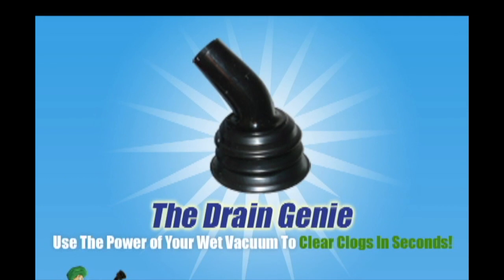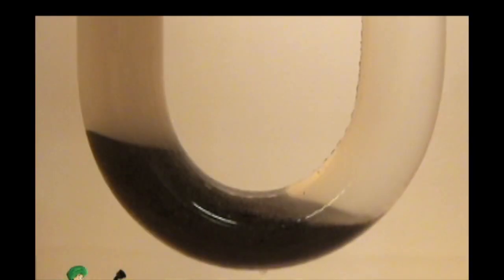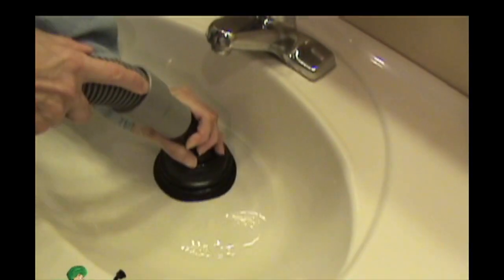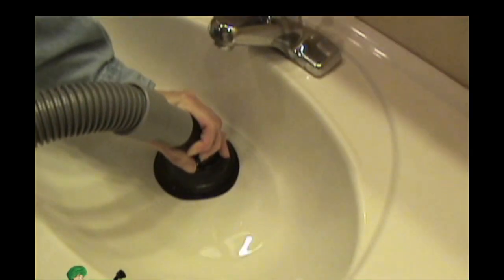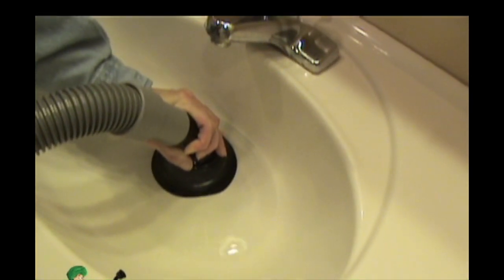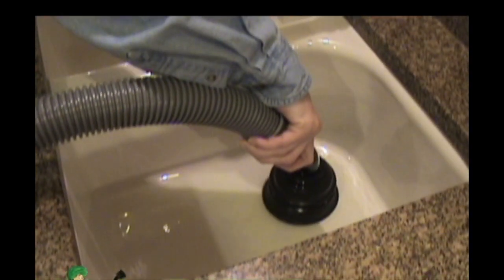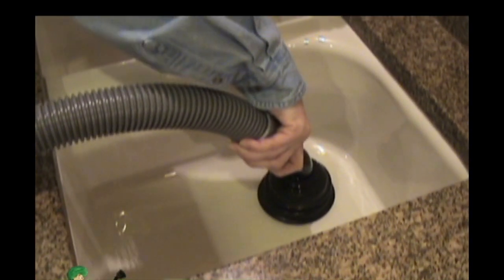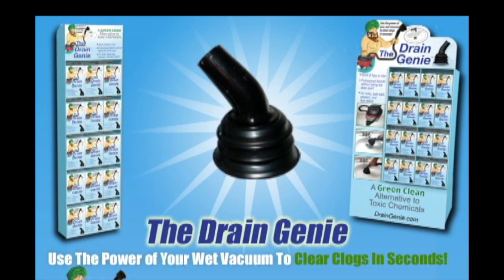Wet Dry Vac Clog Cleaning Attachment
Use Your Wet/Dry Vac to Clear Clogged Drains. Attach the Drain Genie to your wet/dry vac hose, press firmly over the drain and turn vac on for 5 seconds. Works on most common household drains. Also great for retrieving valuables without dismantling pipes. Plastic and rubber. Fits 1 1/4", 1 1/2", and 1 7/8" vacuum hoses.
KB3093